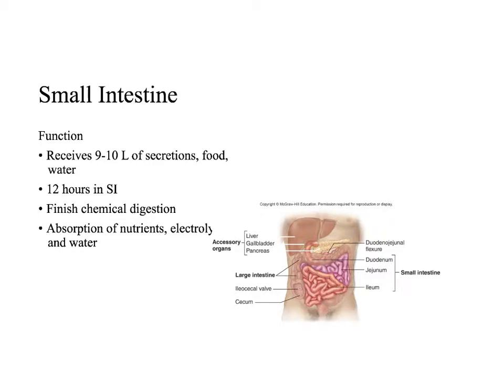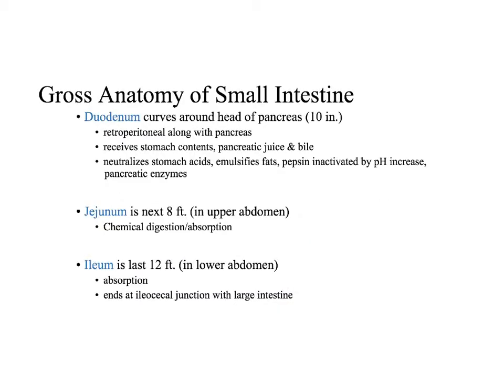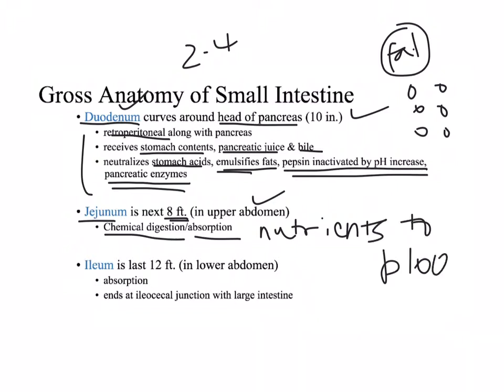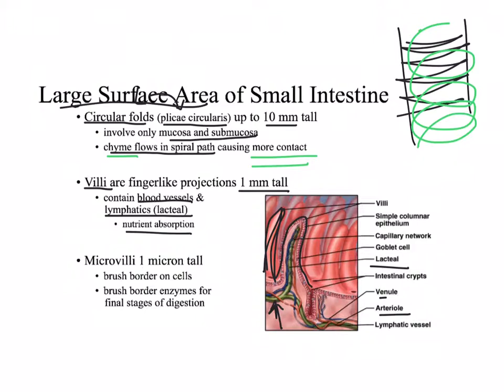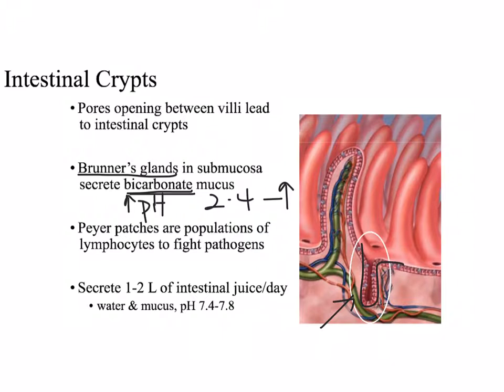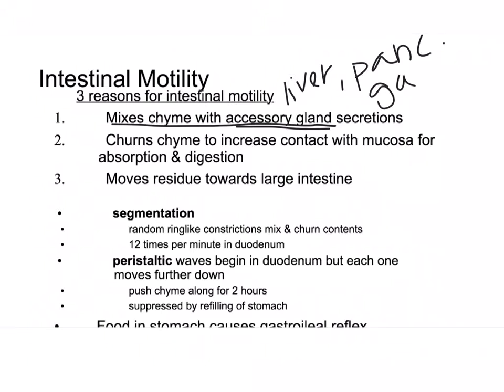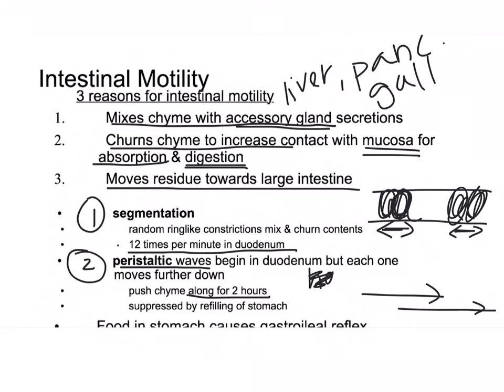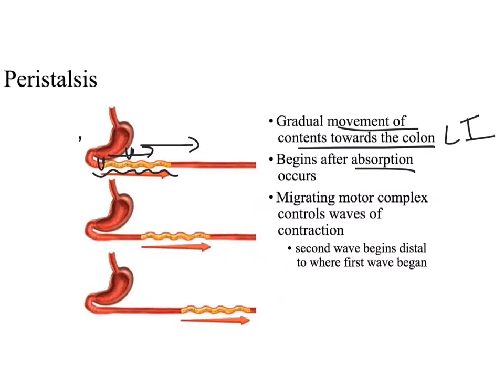Dig 4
Small intestine